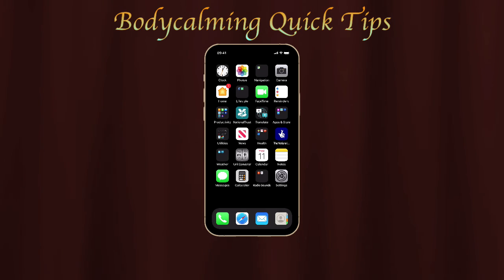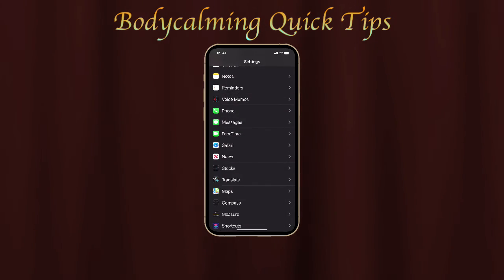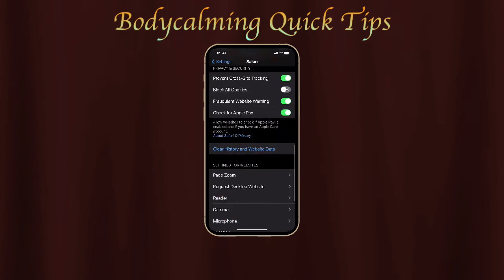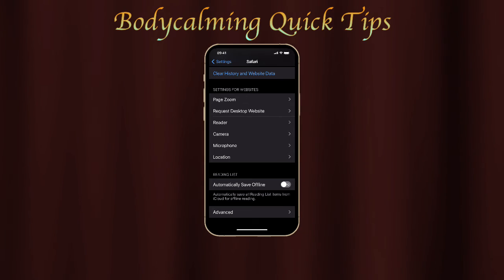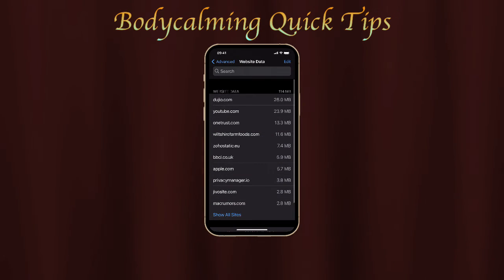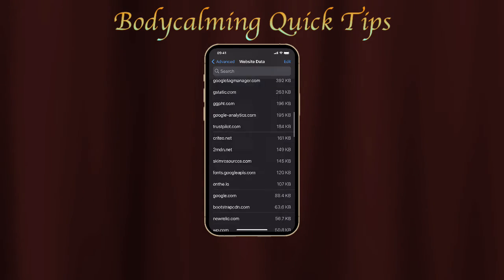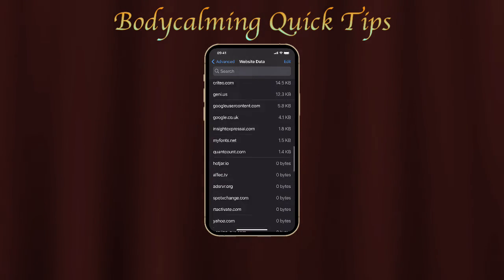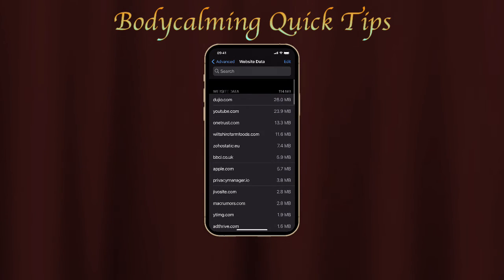Mute Message & remove Safari Data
The recipient of text message doesn't get sound notification and has no idea how this happened!  Very frustrating if you don't now were to look here's how to fix the problem, this situation often occurs by accident when the user taps mute instead of delete.  Your beautiful iPhone is storing loads of data that you may not need or even want on your iPhone, in Website Data via Safari.  Here's how to fix that too.